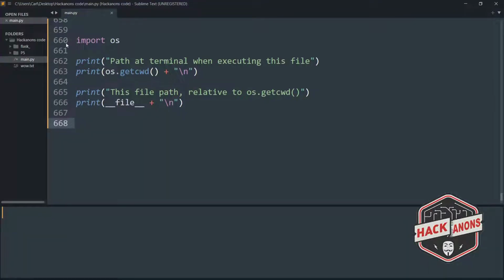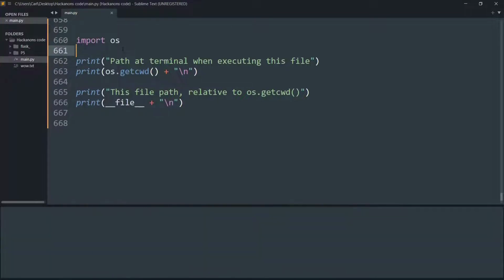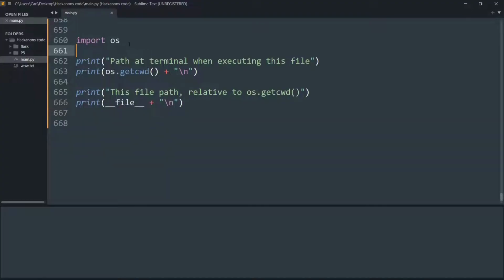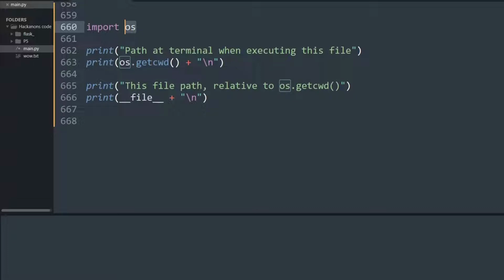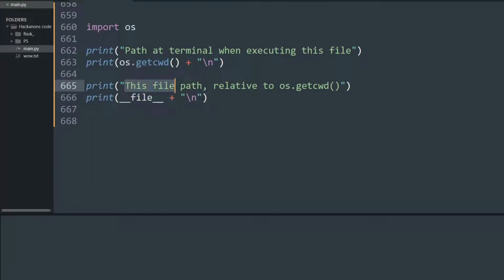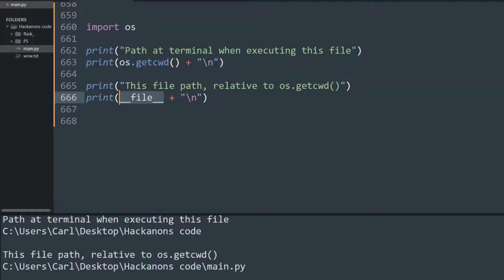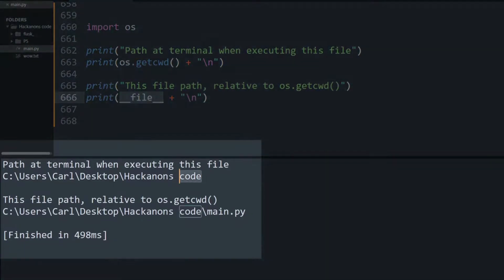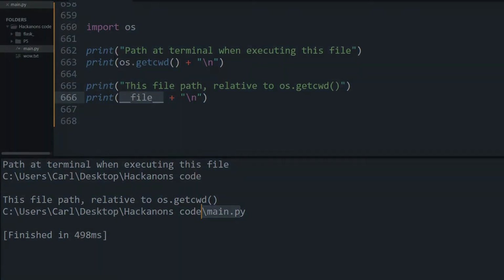Use Python to get your Current Working Directory !